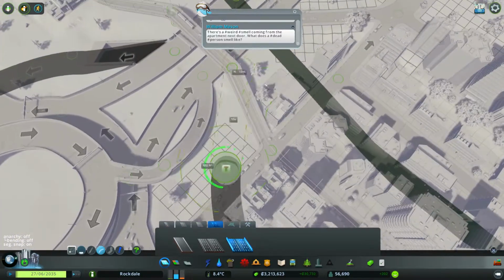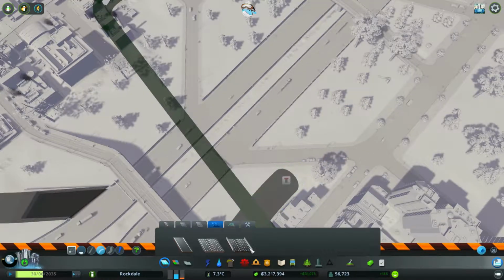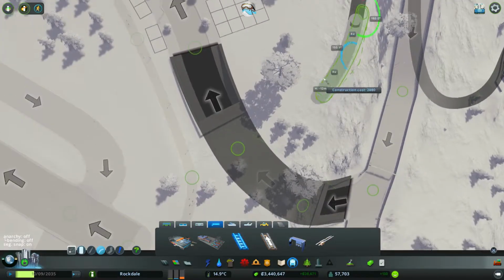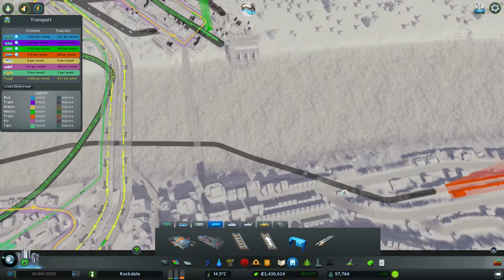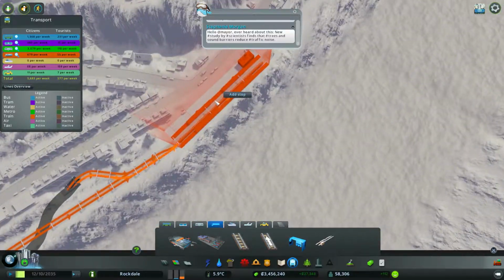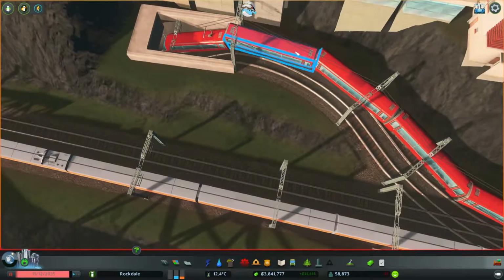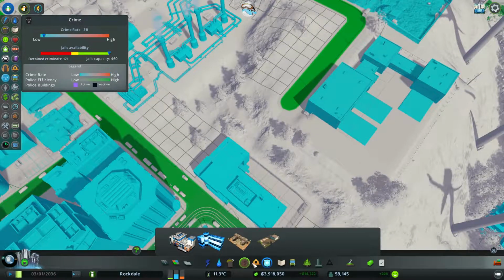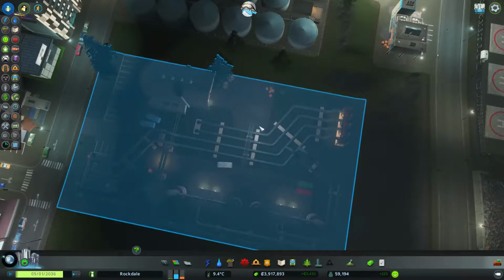Cities: Skylines 017 Ruthless Train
Welcome to Cities: Skylines now with DLC and commentary

I had to change the audio file three time till it sounded right with the size of the video it took especially long i hope you can hear me well let me know.

Hope you enjoy the game, I will be building up a city with previous experience to the game and arrange it in a way that I know that works, in addition to ways that I haven't tried adjusting for there changing scale of the city, and managing the size and traffic problems.

In addition to the addon's we face Disaster with the "Disasters" DLC addon much more fun and challenges of keeping the citizen save

we added so other DLC like the relaxation station so videos will contain music with copyright content.

and the winter DLC not so fancy but it gives us the new tram system to play with

My channel offers all sorts of game if you want to see more of a specific let me know and I will see that I do other wise I will do which game suites me best at the time.